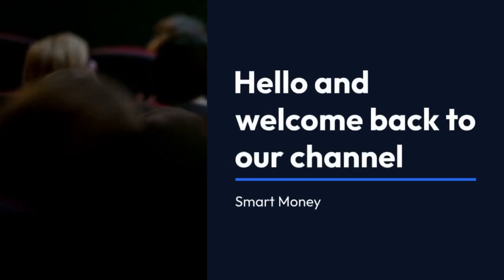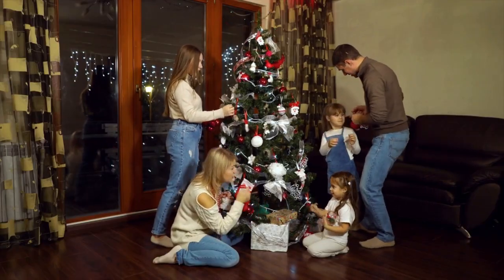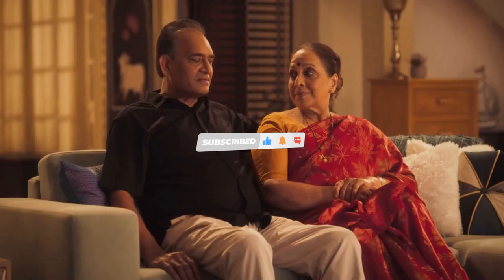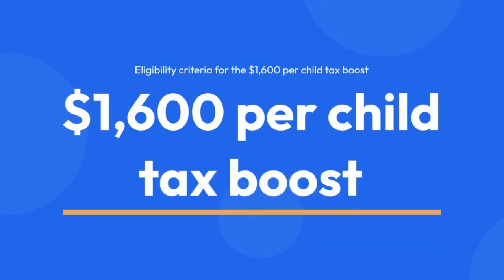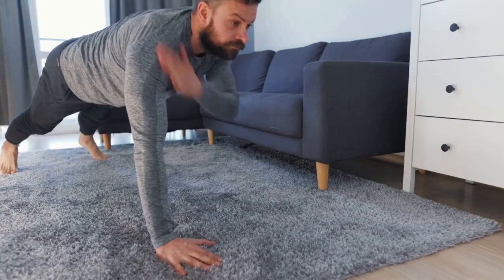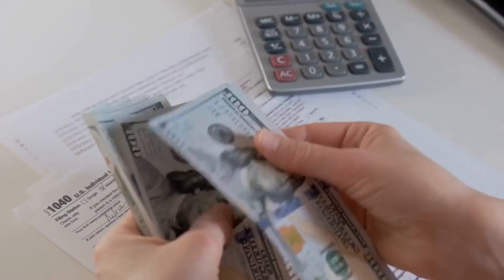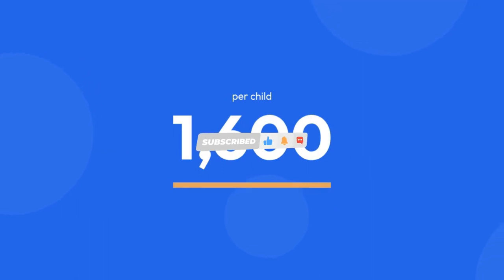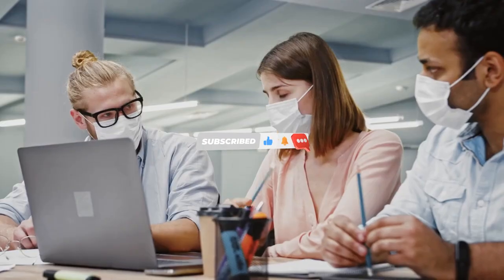$1,600 Per Child in the 4th Stimulus Check Tax Boost! Are You Eligible? Social Security SSI SSDI VA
Get ready for some exciting news on the horizon— the 4th Stimulus Check Tax Boost is making waves, and this time, it comes with a potential $1,600 per child in the new stimulus package. I'm here to break down the eligibility criteria, share the anticipation buzzing around this boost, and guide you on how to prepare to maximize your chances of getting that extra financial relief. I'm Annie, and you're watching Smart Money youtube channel.

1. The Buzz Around 4th Stimulus Check Tax Boost:
Alright, let's dive into the buzz that's got everyone talking—the 4th Stimulus Check Tax Boost. Millions of Americans are eagerly awaiting the possibility of an extra $1,600 per child in the upcoming tax season. But, as always, there are certain requirements set by the government that you need to meet to grab this much-anticipated cash help.

2. Eligibility Criteria for the $1,600 Per Child Tax Boost:
Now, let's get into the nitty-gritty of eligibility. To qualify for the $1,600 per child tax boost, there are seven essential criteria you need to ensure your dependents meet. From being under 17 years old to living with you for more than half the year, it's crucial to check off these boxes.